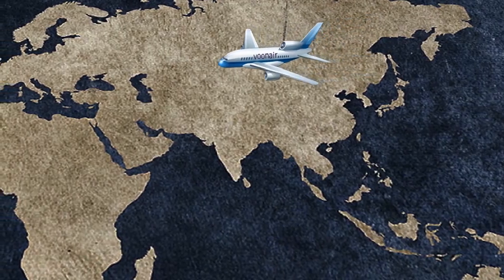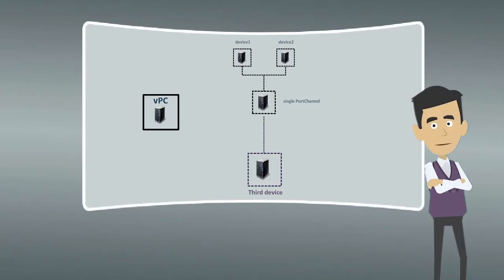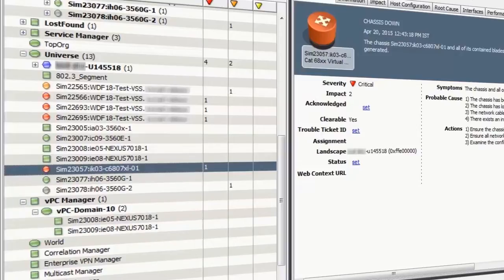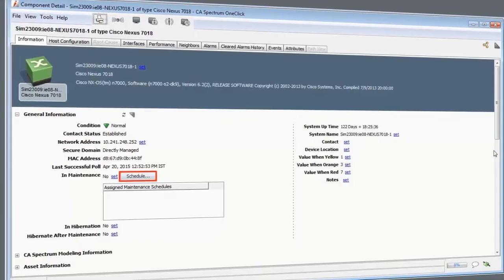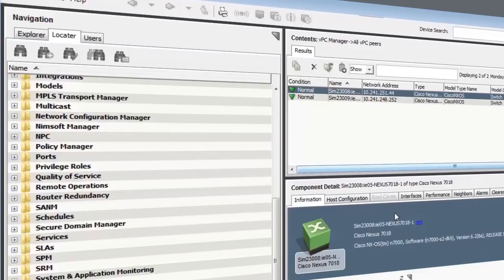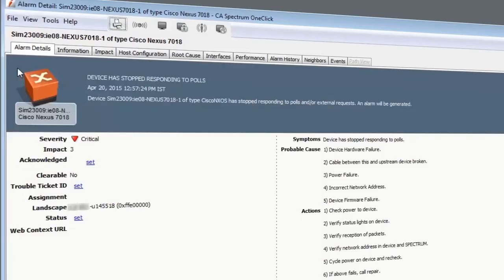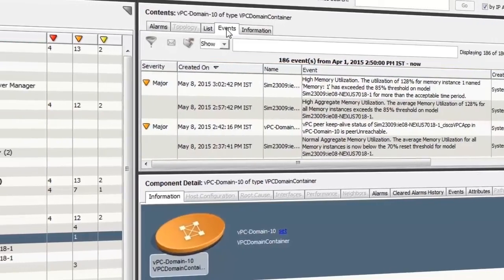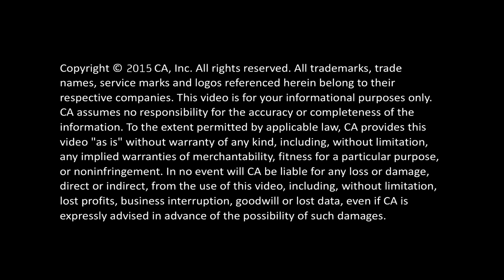CA Spectrum r10.0: vPC support for Cisco Nexus Devices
In CA Spectrum, you can extend the fault isolation capability to manage vPC enabled devices. In this video, you will learn how to monitor vPC enabled devices by using CA Spectrum.